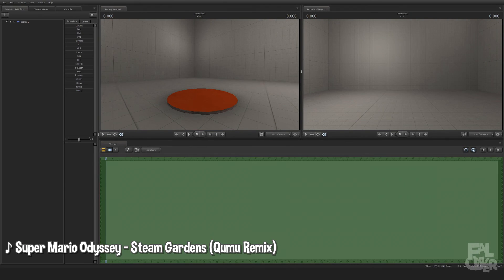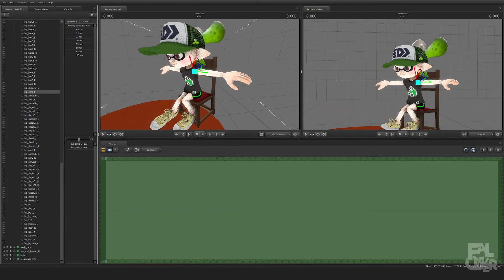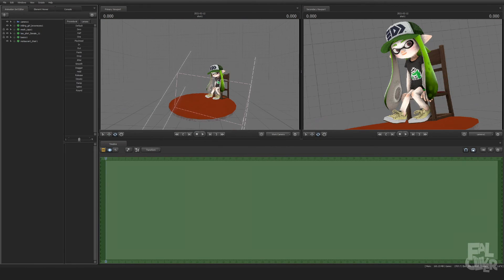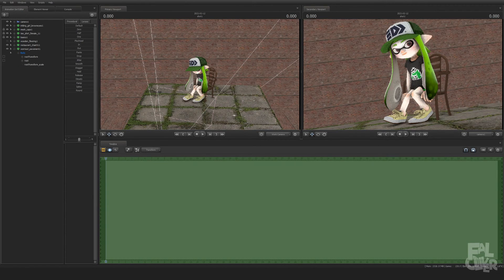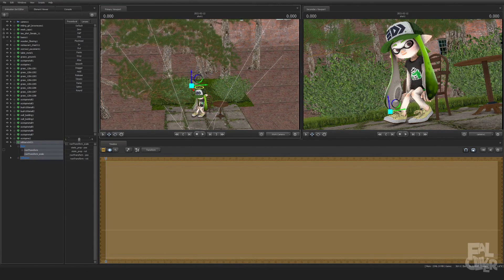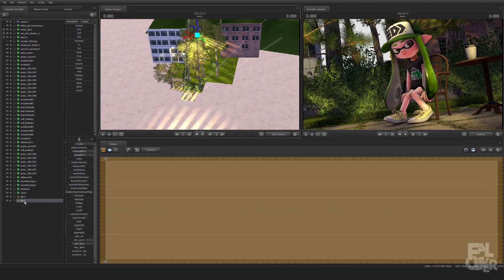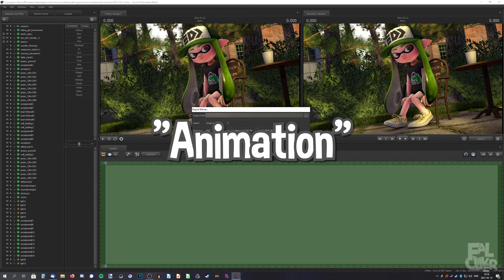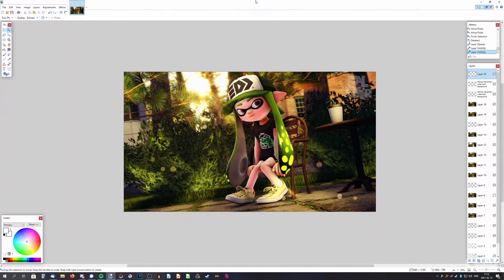Making a Poster in Source Filmmaker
This is the second video I make a poster with commentary.
(If you don't count the collab and the challenge video)